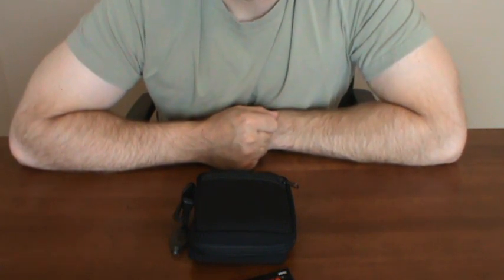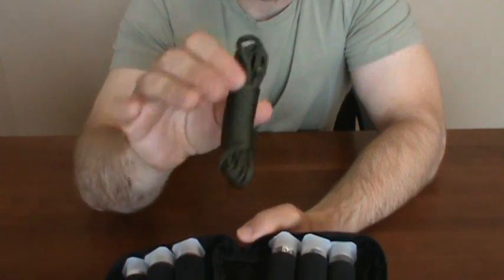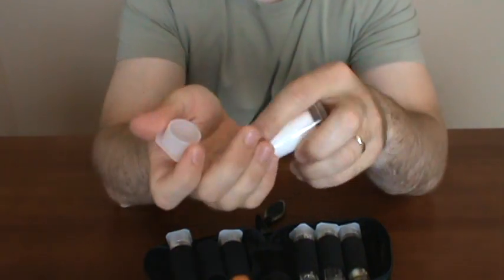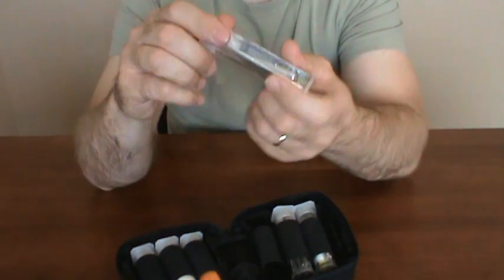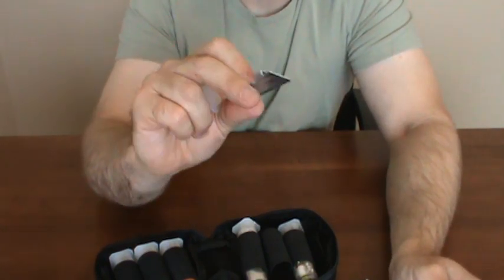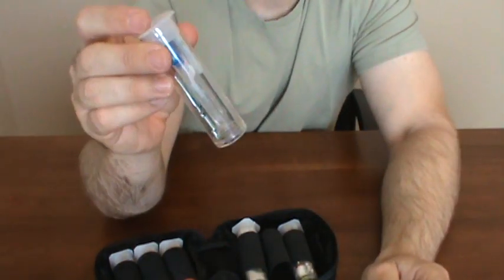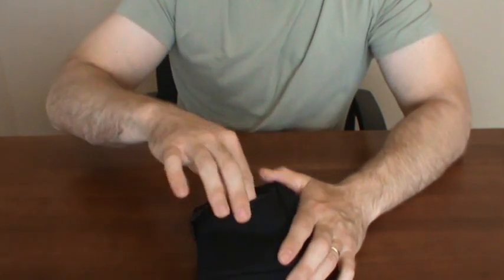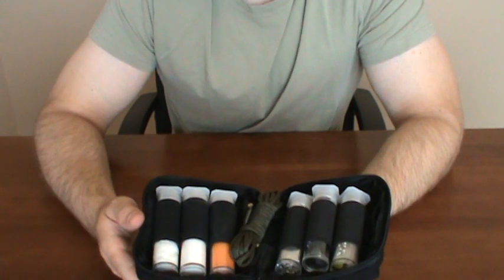Survival Kit (FX3) Food,Fire and First-Aid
This is my "FX3"  (Food, Fire and First Aid) Survival Kit I put together. I made it from a Choke Tube Holder I bought at WalMart. This kit would be great in an EDC or in a bug out bag.